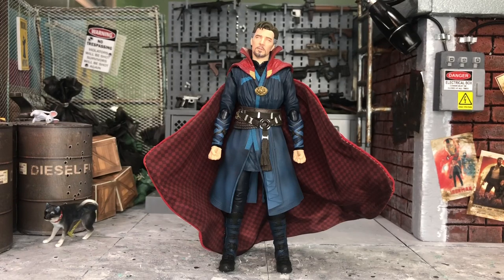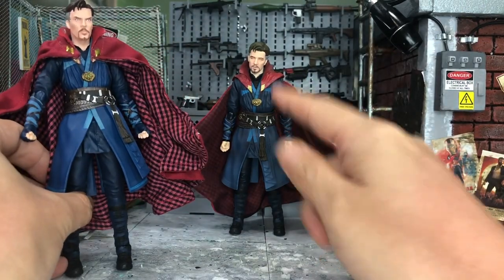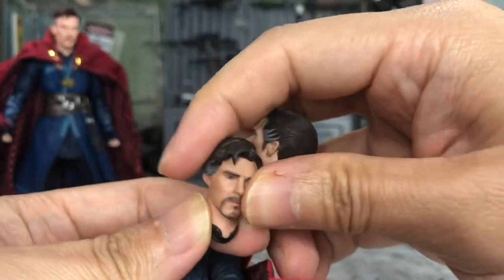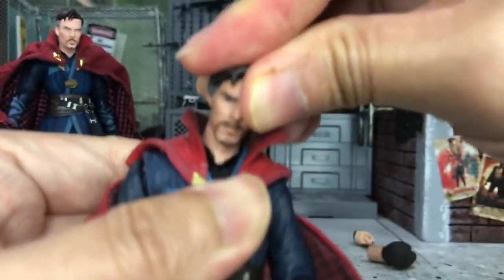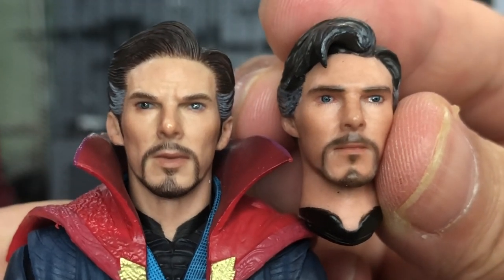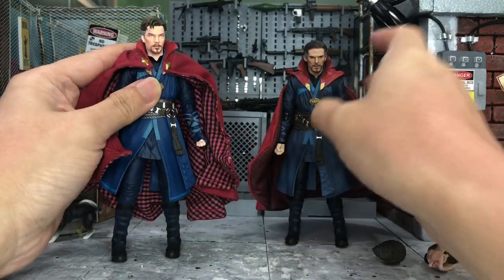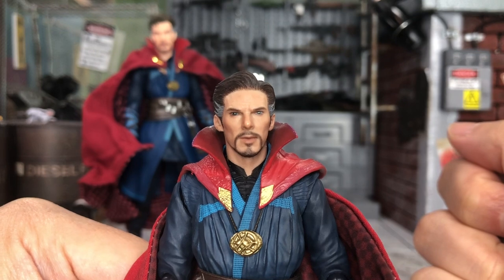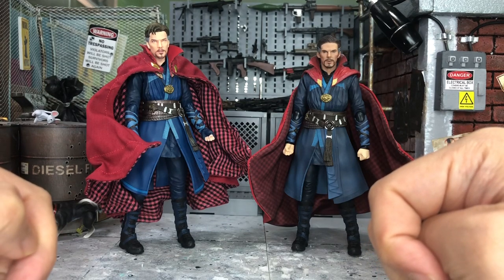HEAD SWAP: SH Figuarts Dr Strange Battle on Titan Edition from Avengers Infinity War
In this video, we will look into some head swapping for SH Figuarts Dr Strange Battle on Titan Edition from Avengers Infinity War.